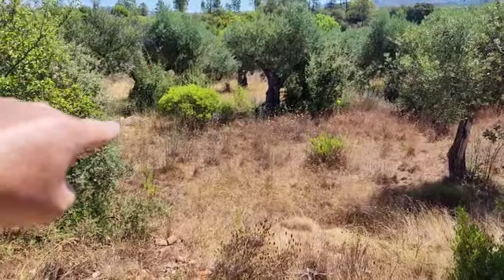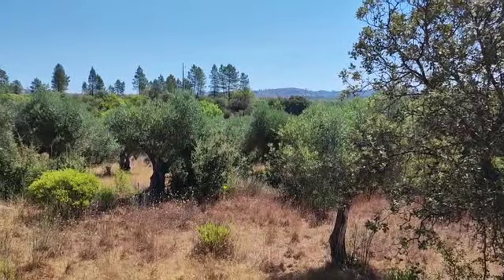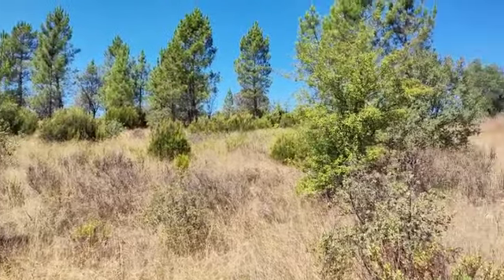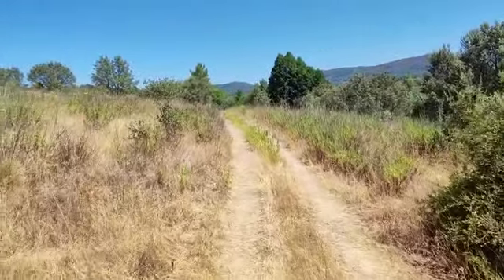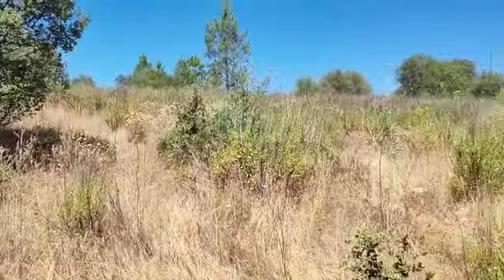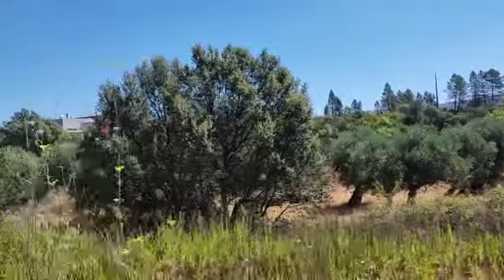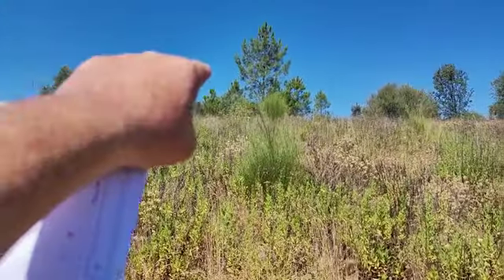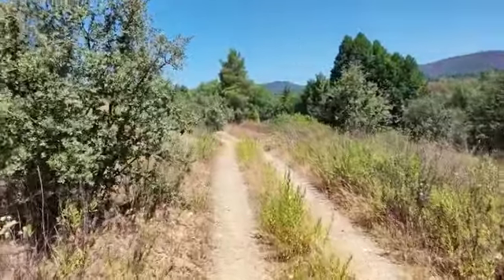Farm Land investment in Central Portugal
If your looking for an investment that has an abundance of Water , then consider this land, listed at 12,500 euros for 5703m2 with the potencial of adding an additional 4323m2 with a barragem for an additional 15,500 euros
That would be a total of 10,026m2 ( just over one hectare) . I do have additional lands in the area that can also be added if you were looking to make a great investment in land and area. for more information please contact me or visit our

Se procura um investimento que tenha uma abundância de Água , então considere este terreno, listado em 12,500 euros por 5703m2 com o potencial de adicionar um adicional de 4323m2 com uma barragem por um adicional de 15,500 euros
Isso seria um total de 10.026m2 (pouco mais de um hectare) . Tenho terrenos adicionais na área que também podem ser acrescentados, se pretendia fazer um grande investimento em terrenos e áreas. para mais informações, contacte-me ou visite o nosso

Wenn Ihr auf der Suche nach einer Investition, die eine Fülle von Wasser hat, dann betrachten Sie dieses Land, bei 12.500 Euro für 5703m2 mit dem Potenzial der Zugabe eines zusätzlichen 4323m2 mit einem barragem für eine zusätzliche 15.500 Euro aufgeführt
Das wäre eine Gesamtfläche von 10.026m2 (etwas mehr als ein Hektar). Ich habe zusätzliche Ländereien in der Gegend, die auch hinzugefügt werden können, wenn Sie auf der Suche nach einer großen Investition in Land und Fläche zu machen. für weitere Informationen kontaktieren Sie mich bitte oder besuchen Sie unsere

Si vous cherchez un investissement qui a une abondance d'eau, alors considérez ce terrain, listé à 12,500 euros pour 5703m2 avec la possibilité d'ajouter 4323m2 supplémentaires avec un barragem pour un supplément de 15,500 euros.
Ce serait un total de 10,026m2 (un peu plus d'un hectare). J'ai d'autres terres dans la région qui peuvent également être ajoutées si vous cherchez à faire un grand investissement dans la terre et la région.